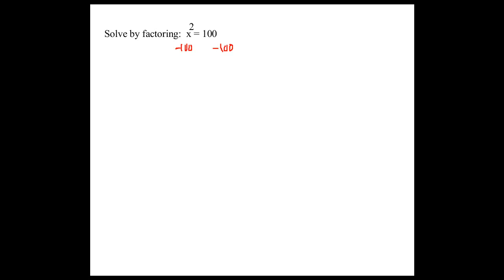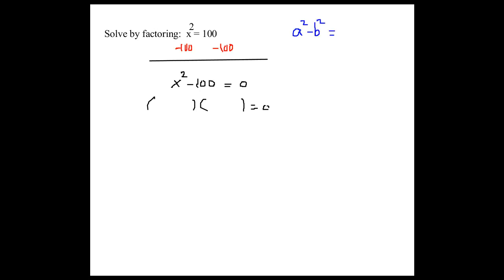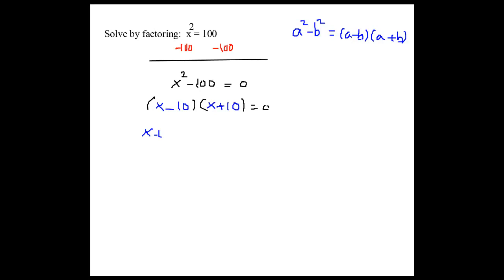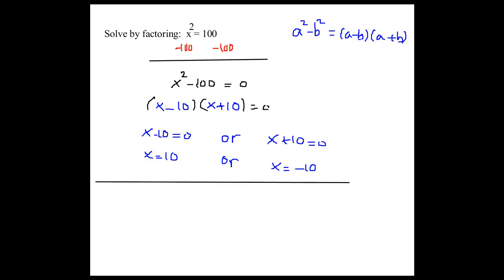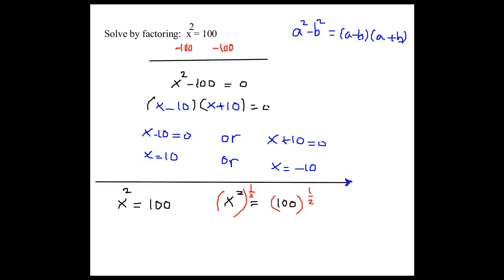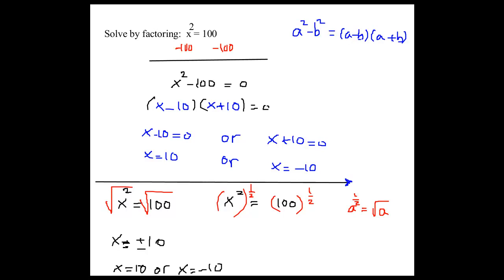Solve by Factoring